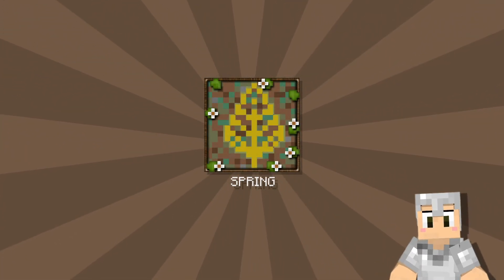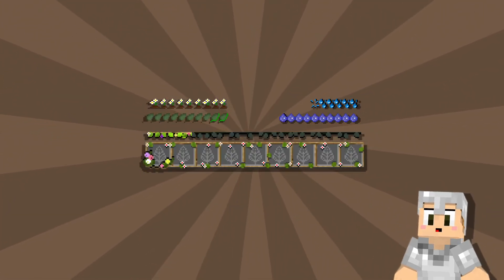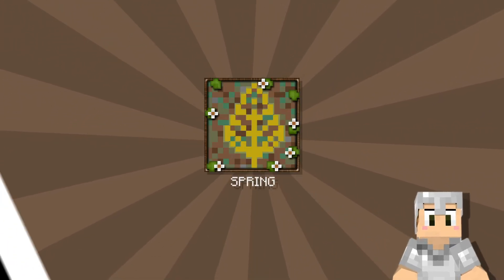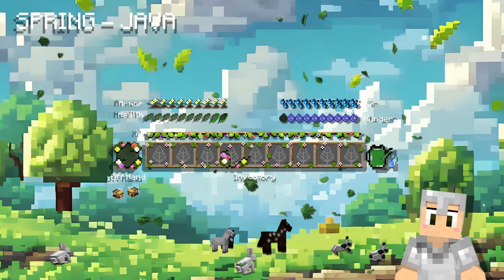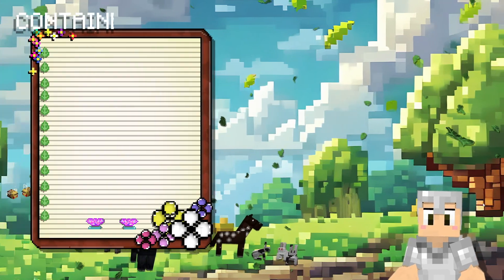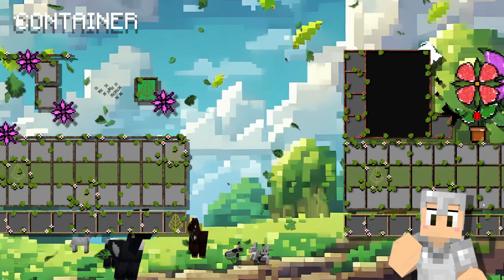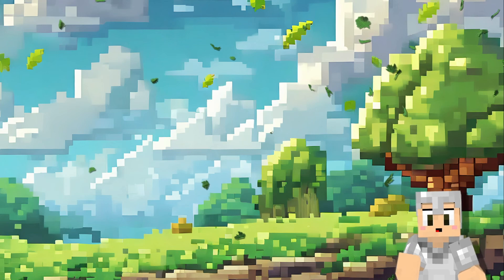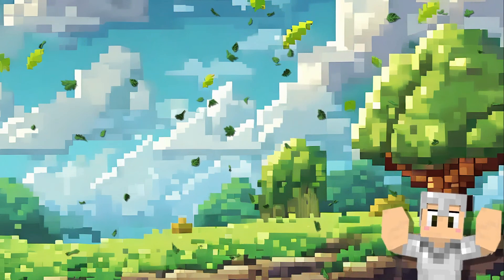Spring Minecraft Texture Pack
Hey, everyone! Today, I have something special for you - the 'Spring' Texture Pack. We'll take a quick look at the hotbar and containers this pack brings.

⚫Shown Game
Title: Minecraft
Developer: Mojang Studios